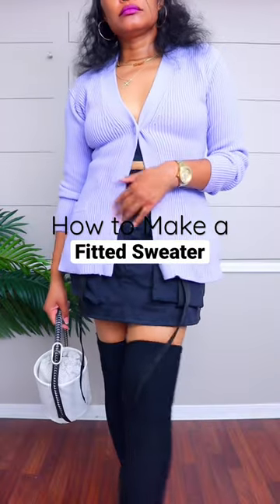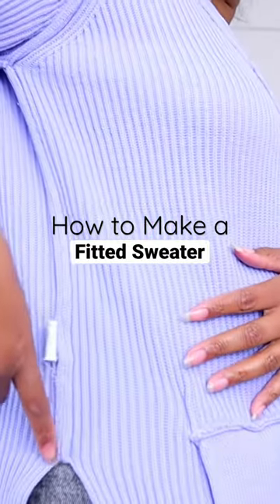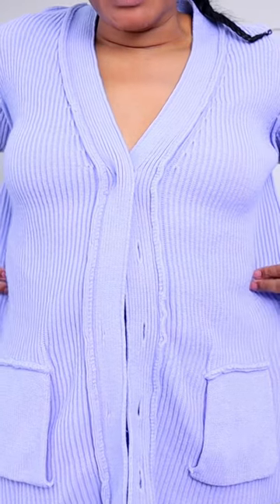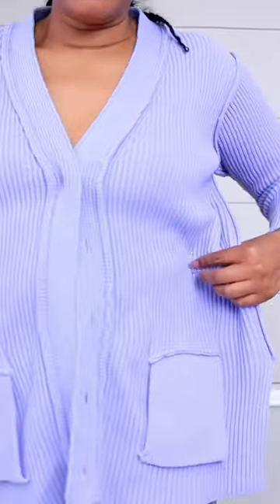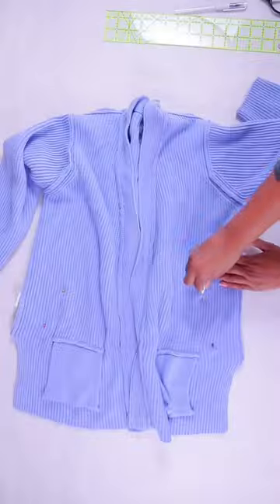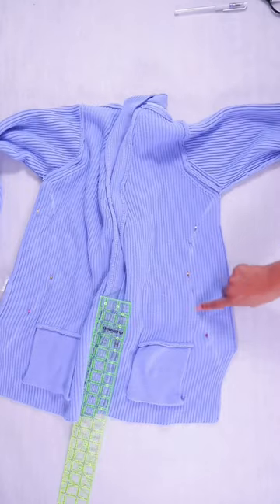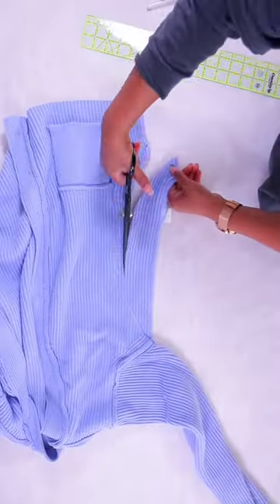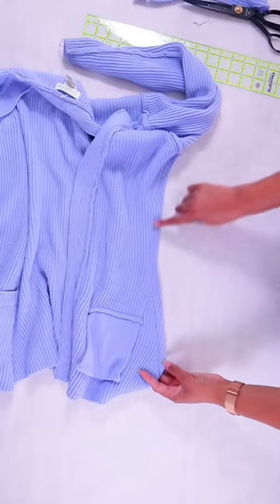This sweater had no shape! | sewing tips and tricks pt.2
Beginner sewing tips and tricks! Here's how to take in a sweater.

Remake your wardrobe to be just as fun as you!  Upcycle your clothes to fit your size and personality with a little creativity and a few alterations.  Join this crew of thriftflip renegades!